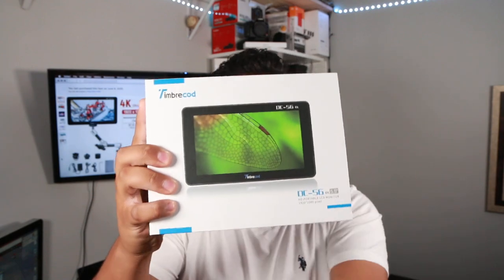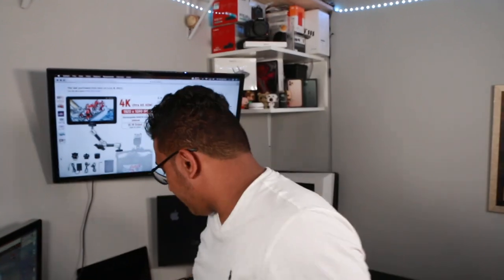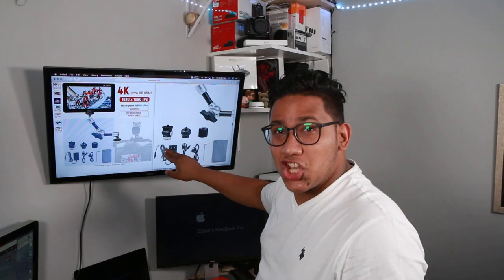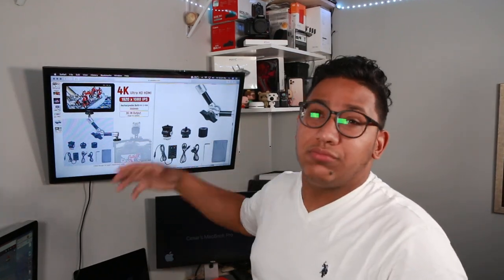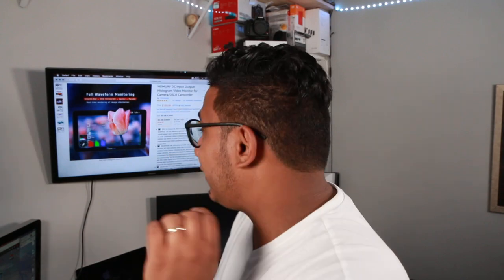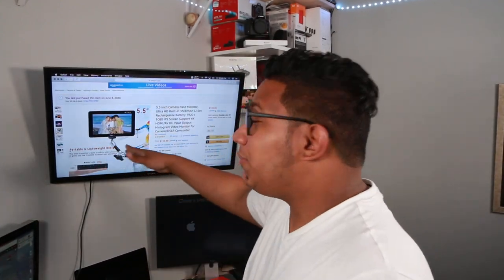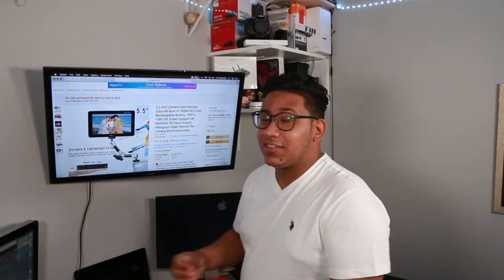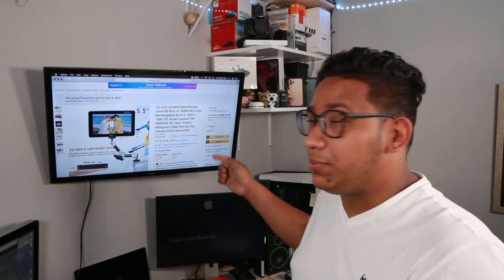DSLR Camera Field Monitor, Ultra HD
Review Day:
The first thing I like about this Field Monitor is that it has a 3,500 mAh Li-ion Rechargeable Battery no more external batteries. The resolution for this Monitor is 1920 x 1080 IPS and Support 4K Input. I really like the way the Display works and how I can see exactly the quality of video I'm going to see on post. Makes my editing job a lot easier.

Amazon - 5.5 Inch Camera Field Monitor

* FILMING GEAR
Main Camera
Main Lens
Point and Shoot Camera
Go Pro